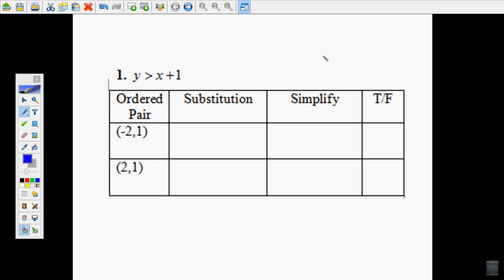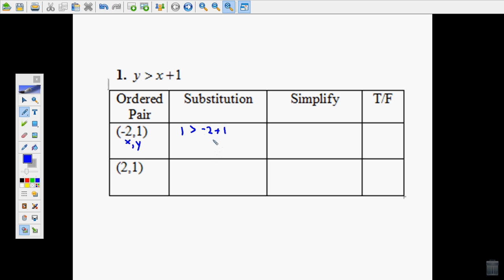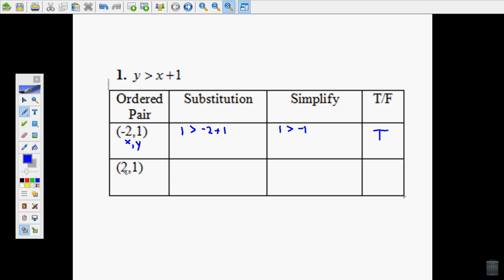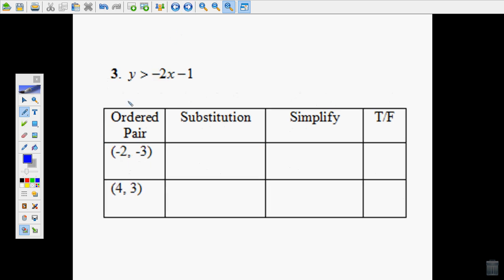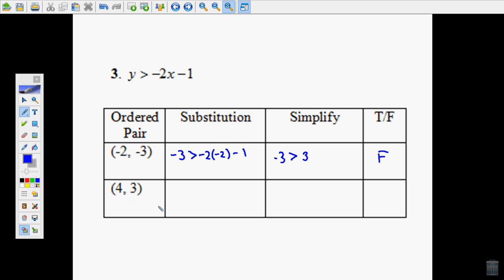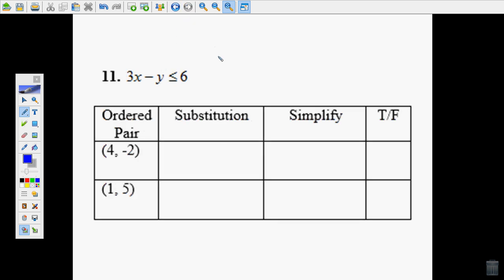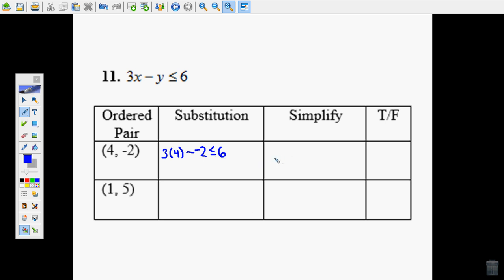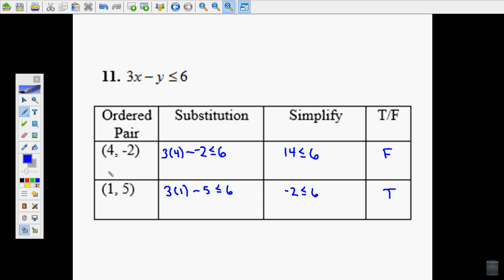Algebra Skill 5e Part 1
Inequality Truth Tables